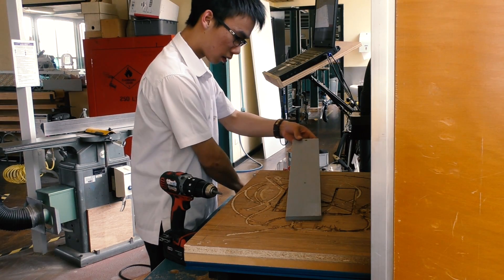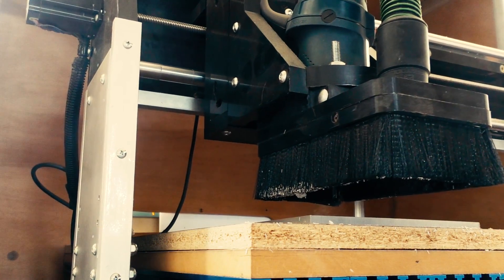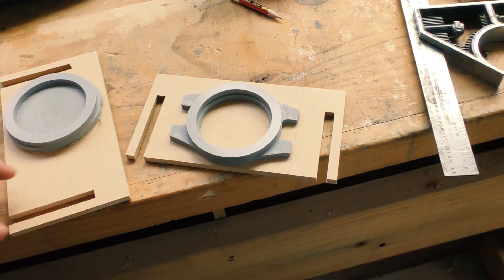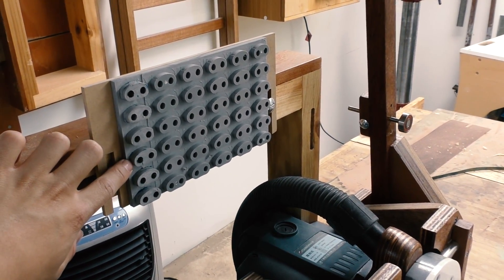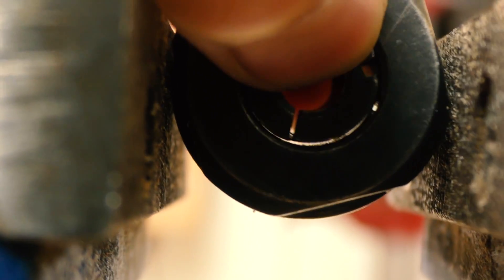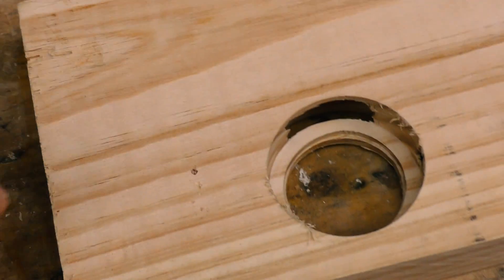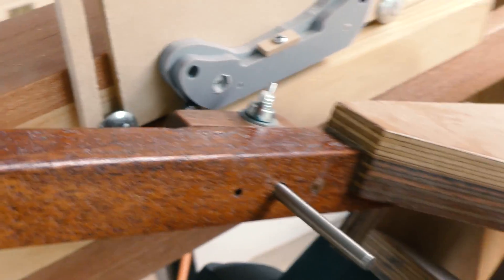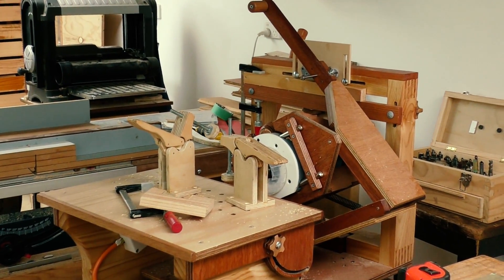Wooden Watch On Pantorouter?!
There once was the pantorouter box, and now there's the pantorouter watch.

This is the start of wooden watch mark 3 and is only a prototype. My internet quota for this month has exceeded and due to a power blackout recently this video was delayed by 2 days.